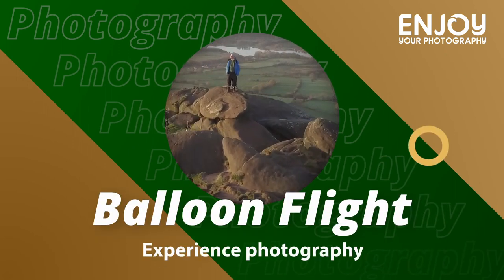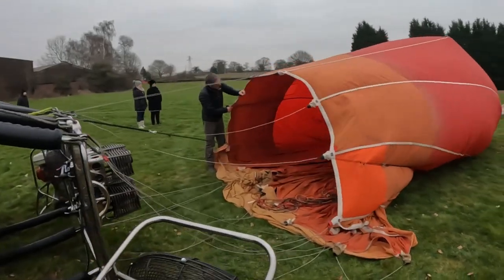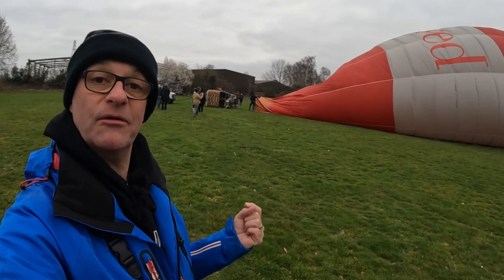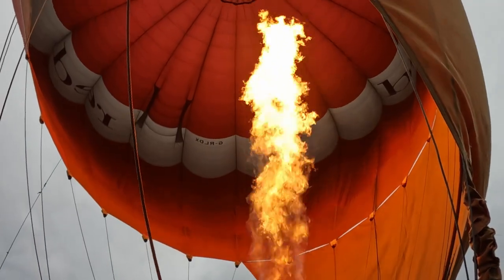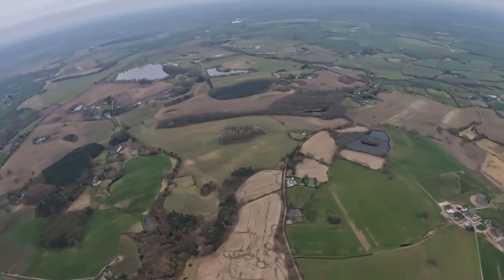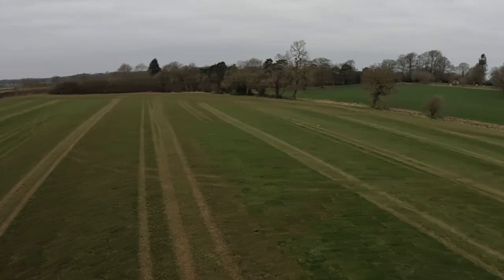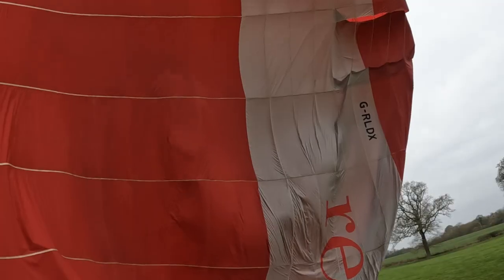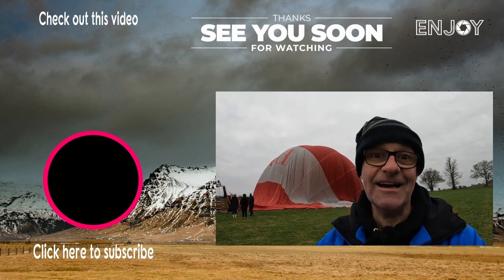Aerial photography from a balloon flight over Cheshire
In this video I go on a ballon ride. I have always wanted to go on and ballon and my wife bought me the experience for our 15th wedding anniversary. Share the experience with me in this video and see my attempts (not very successful) at aerial photography.

Please enjoy this video (and enjoy your photography).

Music from YouTube Studio:
Wishful thinking

Please send me any questions in the comments.

In this video Darrell goes on a hot air balloon flight over Cheshire.